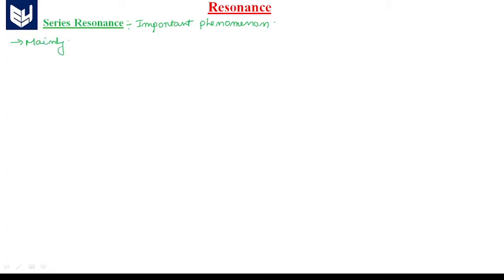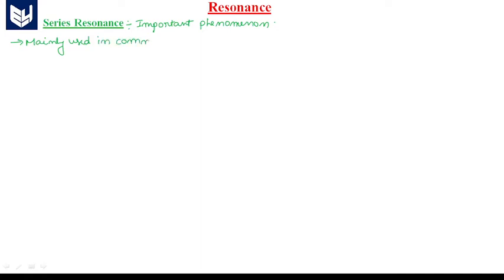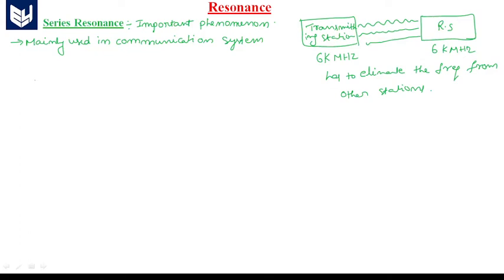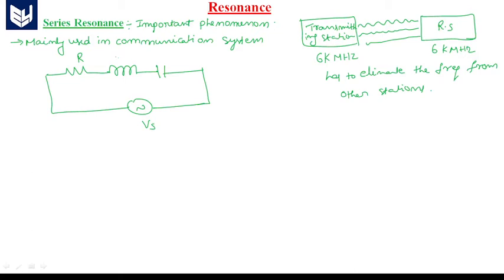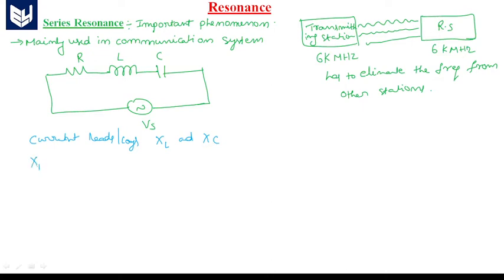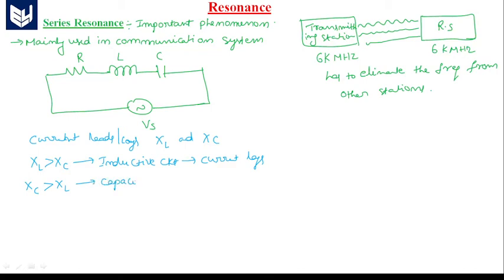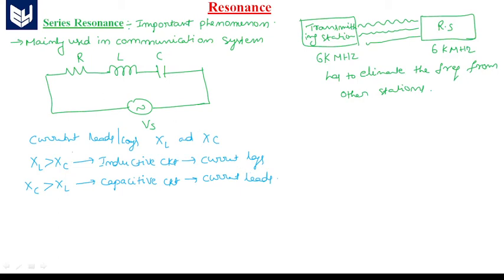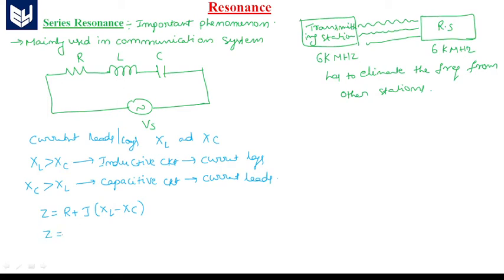RLC circuit | Series Resonance | Electrical Circuits | Lec - 69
Electrical Circuits
Deriving resonance frequency for series RLC circuit